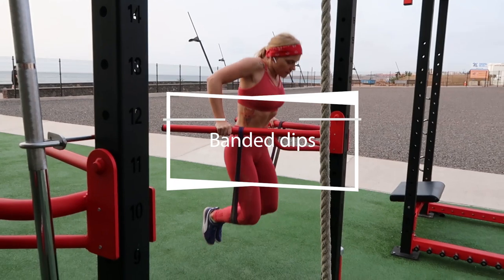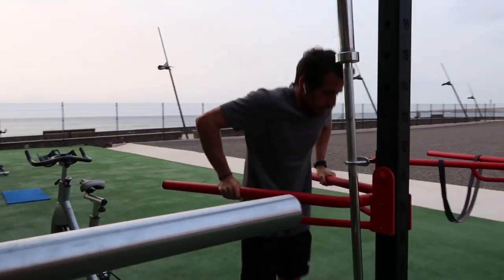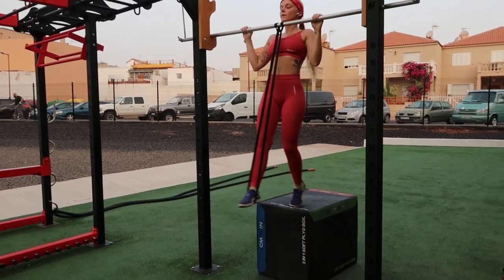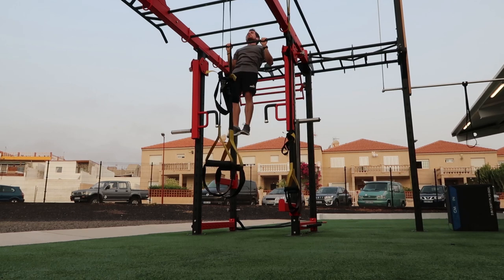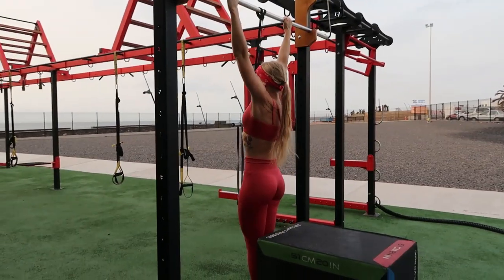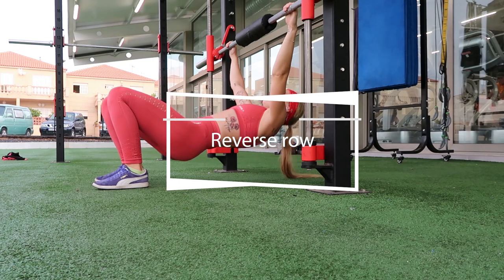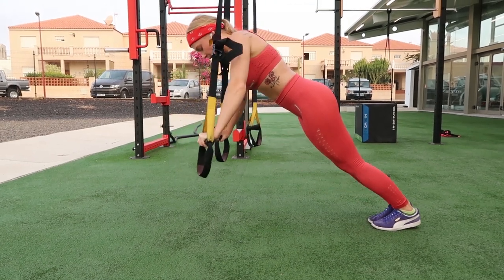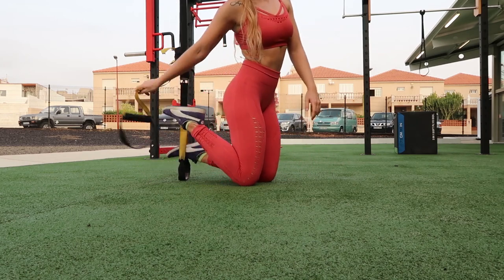HOW TO START CALISTHENICS FEMALE VERSION: how to make your waist look smaller back workout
Start calisthenics with this workout female! Best beginner routine to start calisthenics (at least I use it and enjoy it a lot)! Today I am presenting you shredded back and bicep workout for women.

My go-to back workout for hourglass figure! Strength workout for beginners no equipment.

Calisthenics workout for beginners female exercises:
➊ SUPPORTED DIPS 3xfailure
➋ NEGATIVE PULL-UPS 3x8,7,6
➌ BICEP HOLD 3x15-25sec
➍ PULL-UP HOLD 3x15-25sec
➎ GRIP HOLDS 3x15-25sec
➏ SEATED PULL-UPS 3xfailure
➐ REVERSE ROW 3x10
➑ TRX PUSH-UPS 3x8